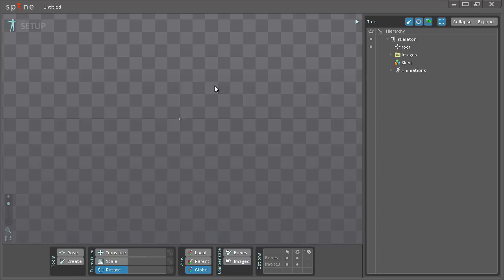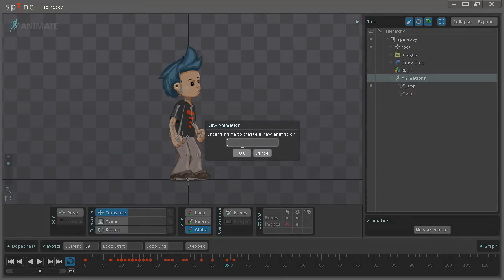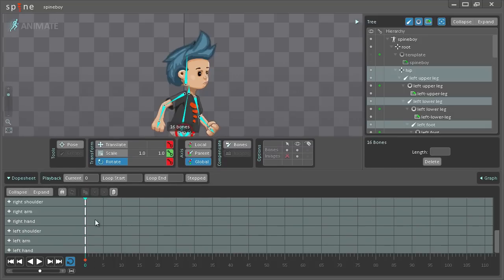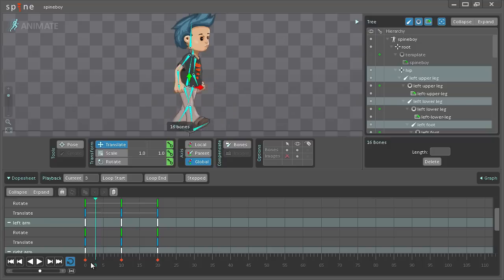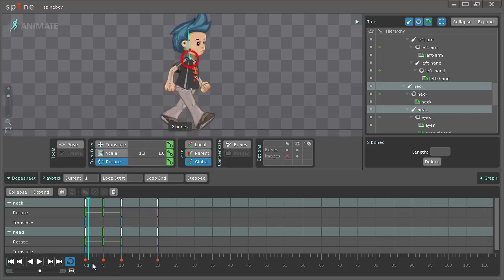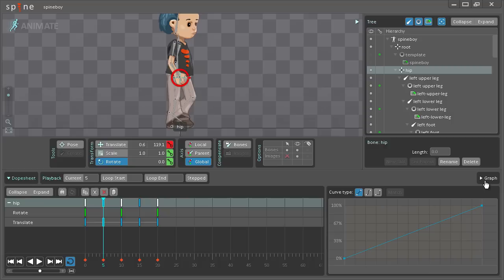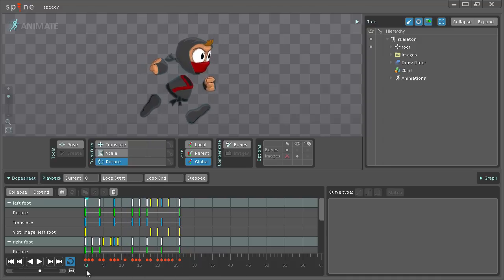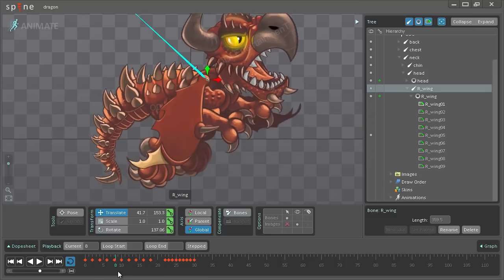Spine - Quick Overview Part 2/2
In this second part, I go through animation in Spine and the workflow I prefer to use.